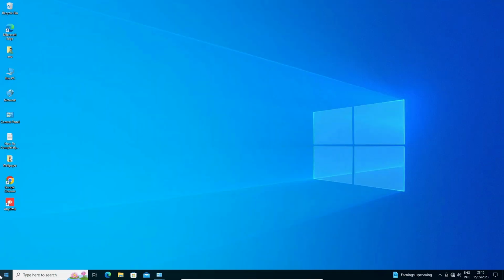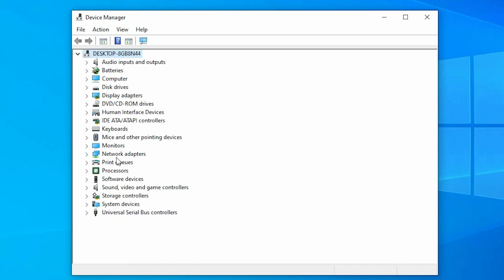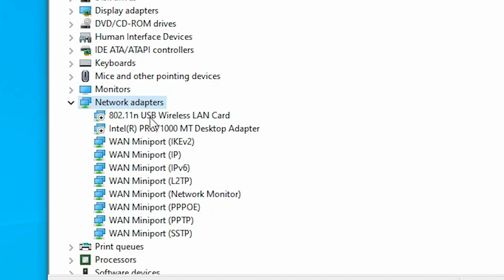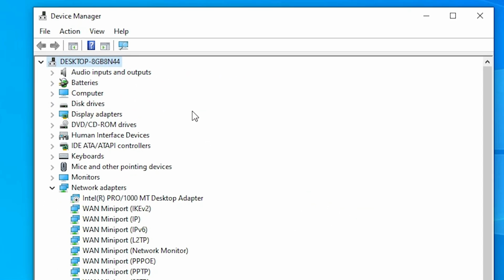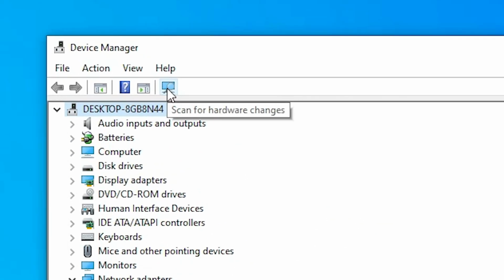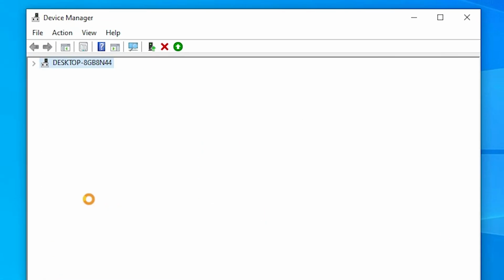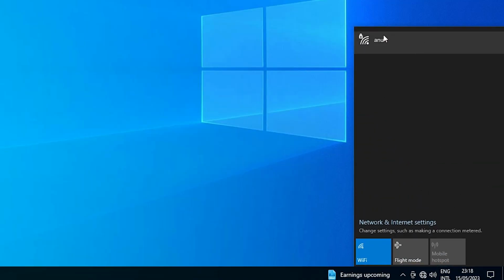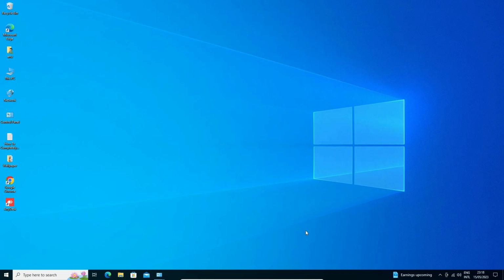How to Fix Wifi Network not showing in Windows 10 PC or Laptop | Fix Missing WiFi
Are you experiencing the frustrating issue of your Wi-Fi network not appearing on your Windows 10 PC or laptop? Don't worry, we've got you covered! In this comprehensive tutorial, we'll guide you through the troubleshooting steps to fix this problem and get your Wi-Fi network showing up again.

Having a Wi-Fi network disappear from the list of available networks can be quite inconvenient, preventing you from connecting to the internet or accessing your network resources. But fear not, as we'll provide you with several solutions to resolve this issue.

Join us in this video as we walk you through the troubleshooting process. We'll cover various methods, including checking your Wi-Fi adapter settings, updating device drivers, resetting network settings, and more. Whether you're a tech-savvy user or a beginner, our step-by-step instructions will help you navigate the troubleshooting process with ease.

Don't let a missing Wi-Fi network hinder your productivity or online experience any longer. By the end of this tutorial, you'll have the knowledge and tools to troubleshoot and resolve the issue of your Wi-Fi network not showing up on your Windows 10 PC or laptop.

Watch this video now and regain the ability to connect to your Wi-Fi network hassle-free. Say goodbye to network-related frustrations and enjoy uninterrupted internet access on your Windows 10 device.